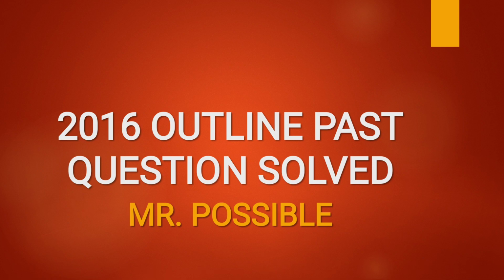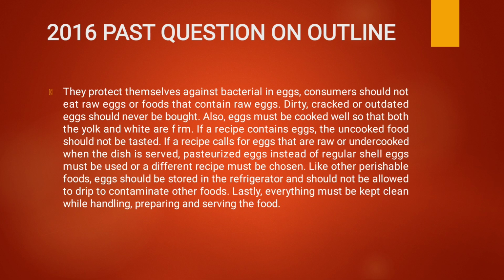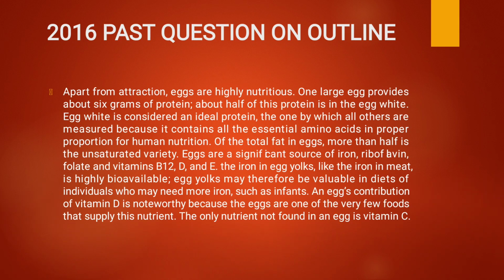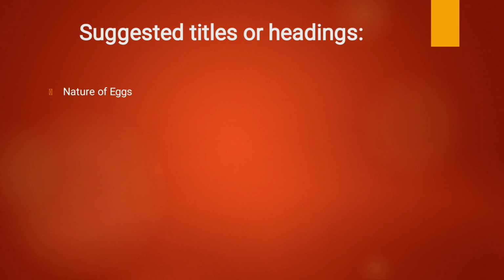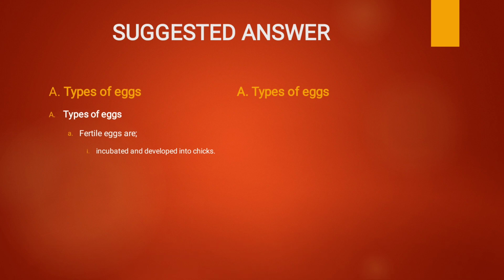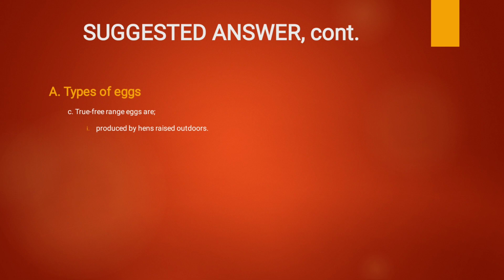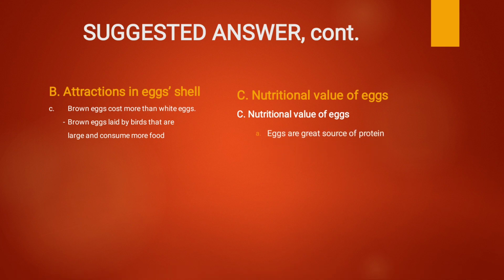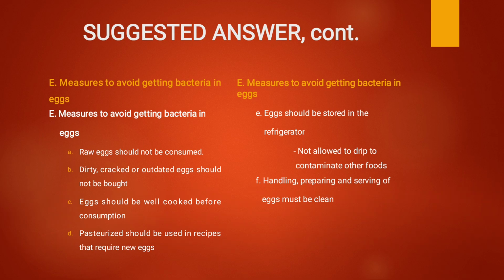2016 outline past questions and suggested answers. What you must know on outline.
This is a must not miss video for every student who is preparing to write any outline exams or quiz. watch this video over and over.